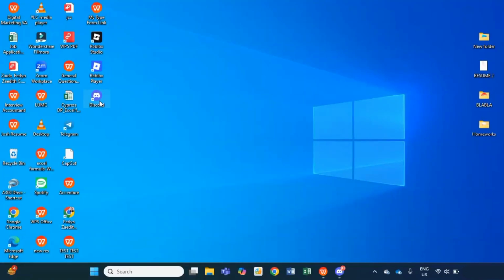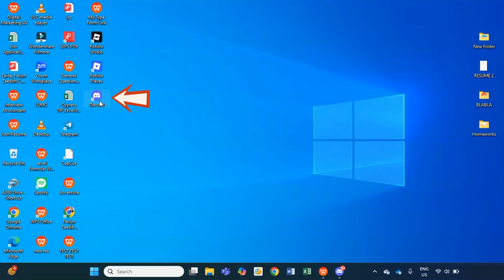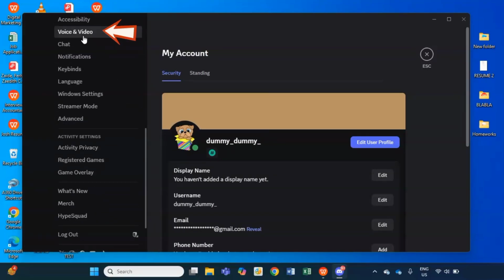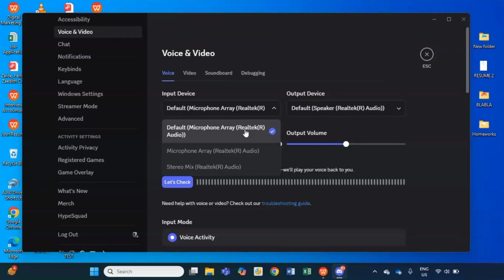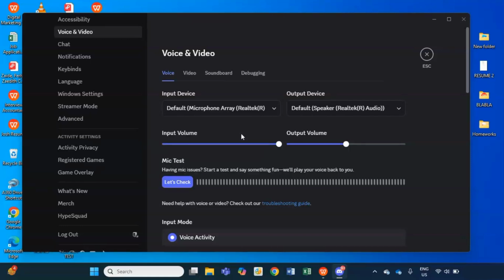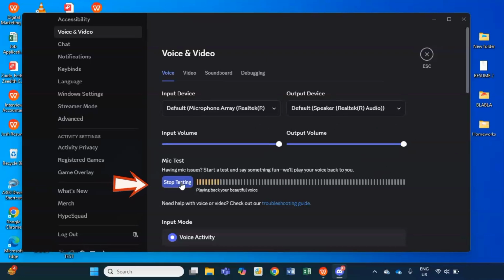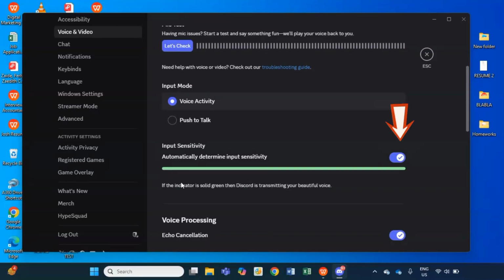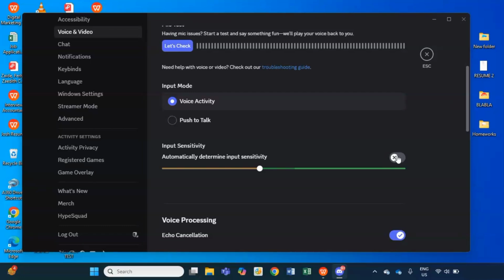How To Fix Discord Microphone Volume Too Low / Quiet?